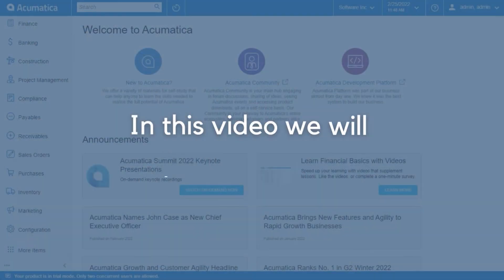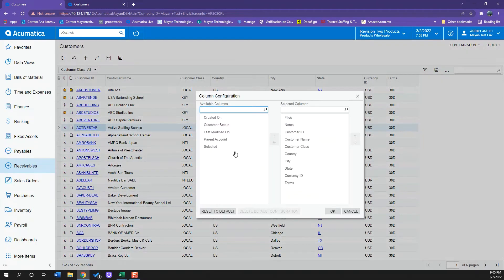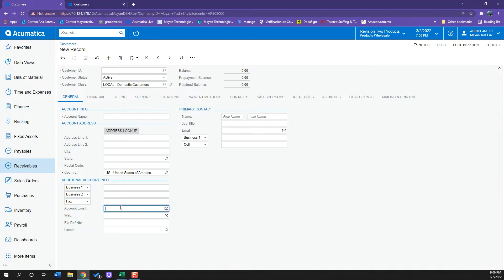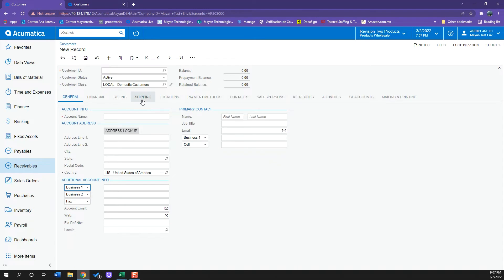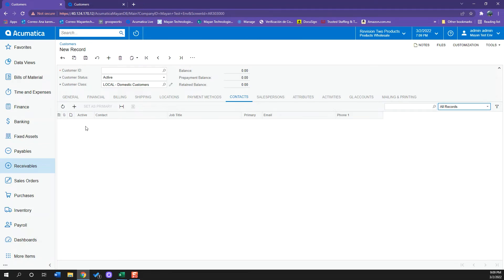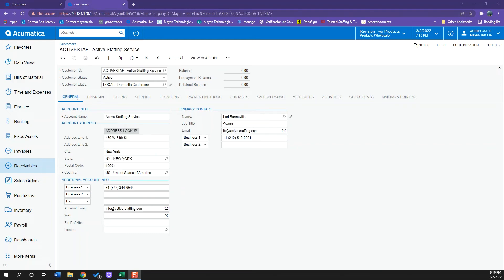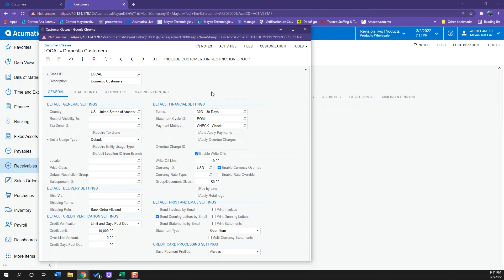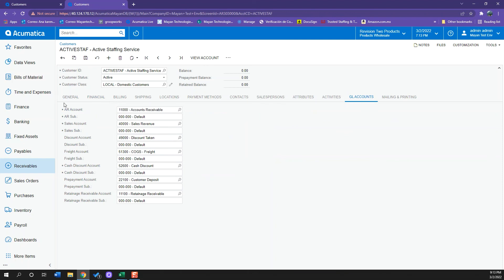How To Create and Manage Customers in Acumatica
How to create and manage customers on Acumatica ERP. Learn how to create a customer and all the management possibilites this function allows you to take advantage of.

In Acumatica ERP, each customer account stores all customer-related information you need to conduct business with your company’s customers. This information includes addresses, locations, contacts, and payment methods, as well as financial, billing, delivery, and mailing settings. Acumatica ERP provides you with different tools that ease the process of entering customer data and help you to organize this data on reports.

Chapters:
0:00 Intro
0:40 How to Create a Customer
3:16 Customer Tabs
6:42 Customer Class

You can find similar videos on our YouTube channel.